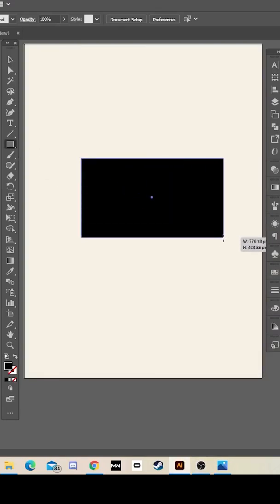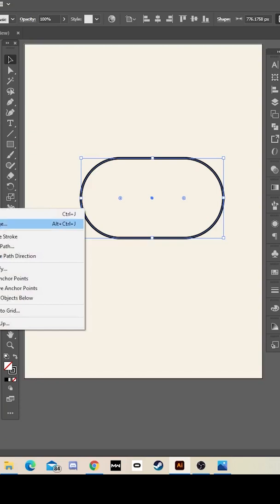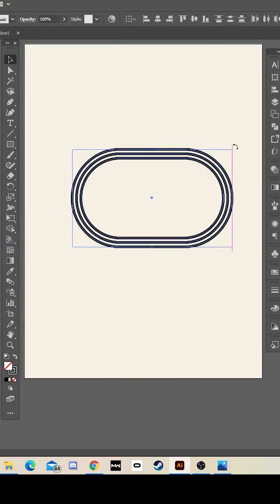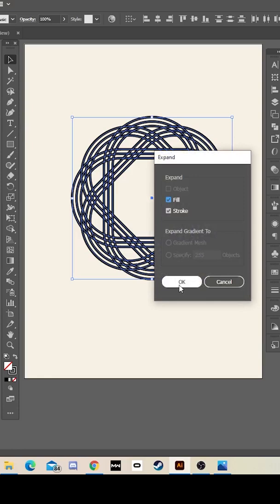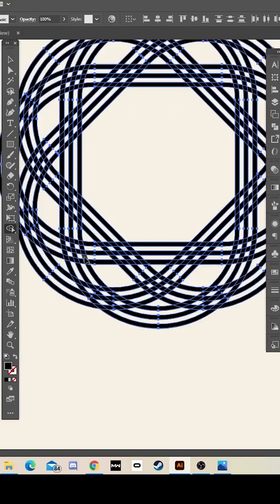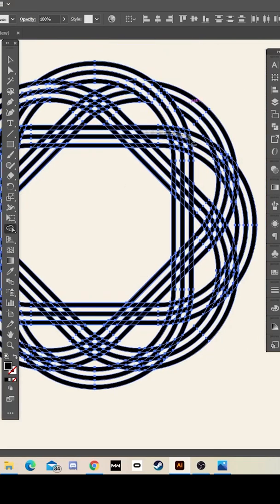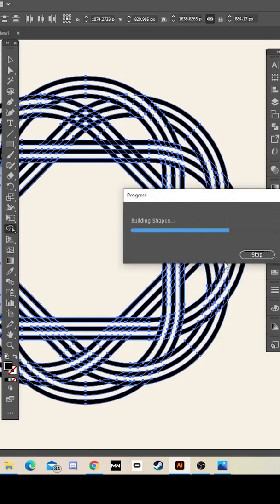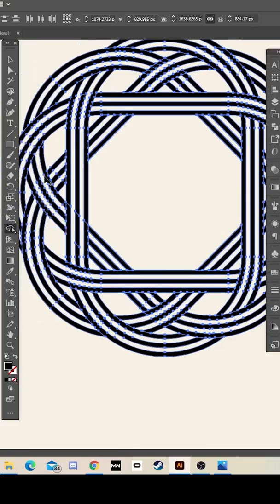How to make a Celtic Knot in Adobe Illustrator.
In this video, I am walking you through the steps on how to make a Celtic Knot in Adobe Illustrator.